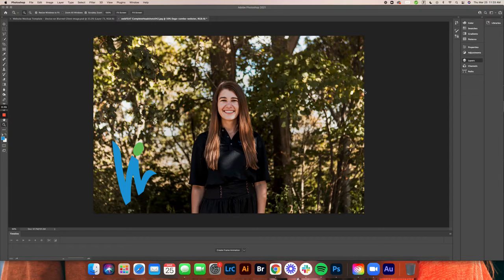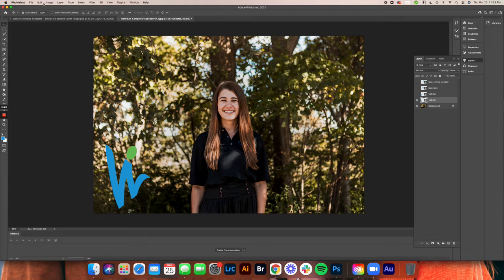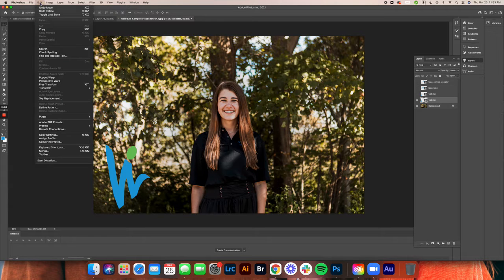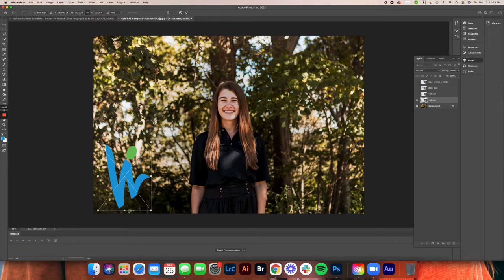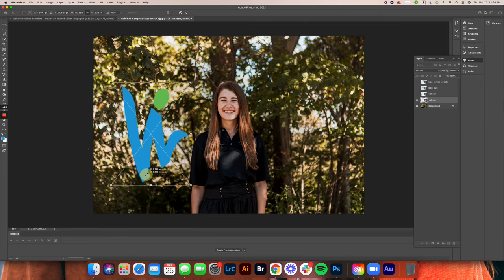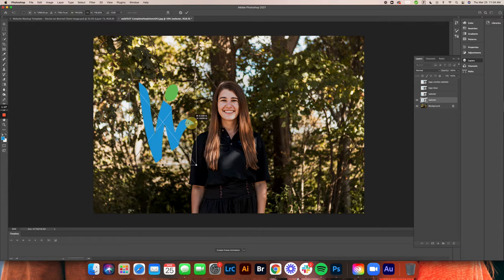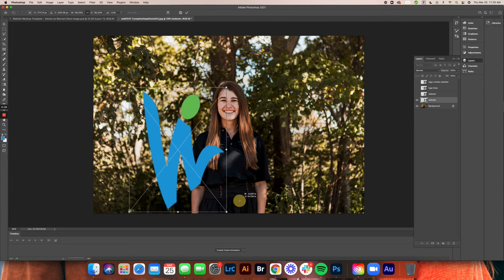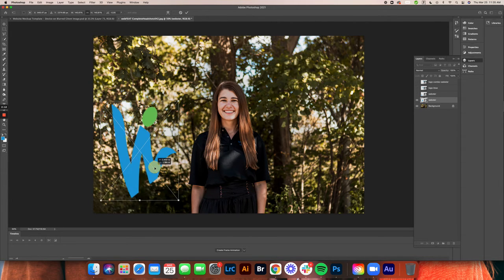Photoshop Tutorials - Resizing Objects Using Free Transform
Have you ever wanted to learn Photoshop but didn't know where to begin? Check out this video series of photoshop tutorials. In this video, you will learn how to resize objects in your image using the free transform tool.